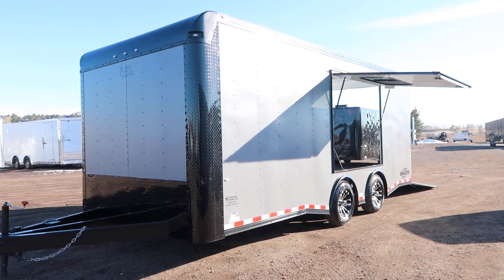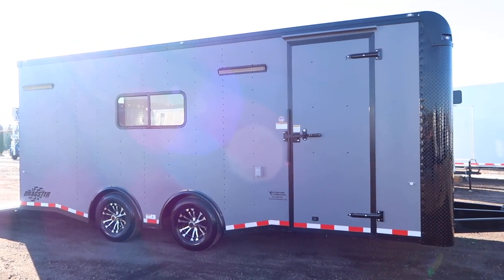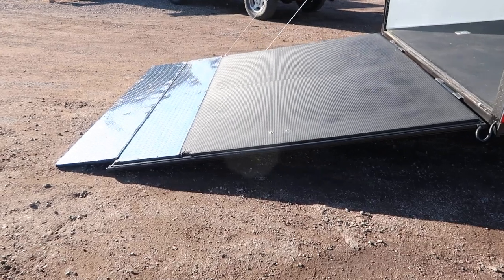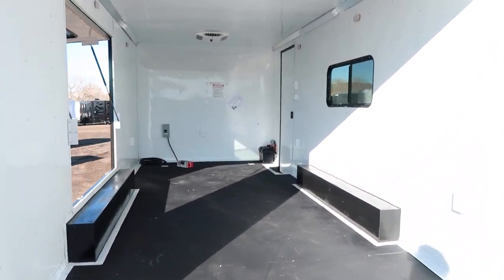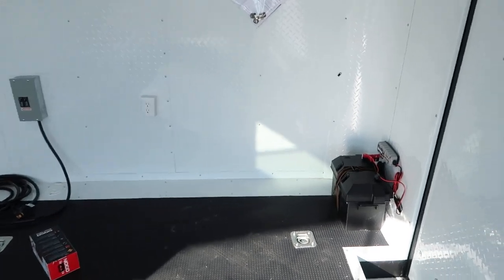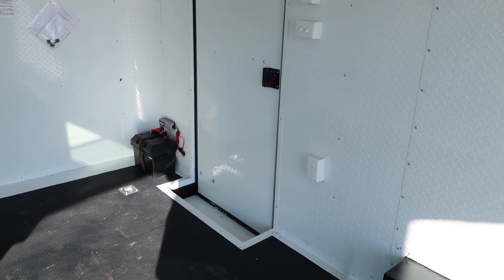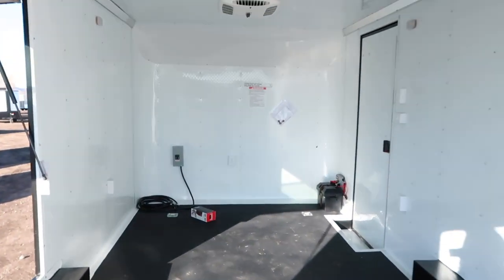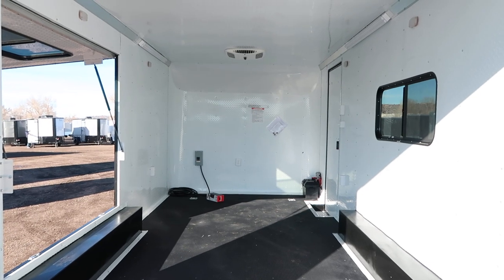One of the Coolest 8.5x20's I've Ever Seen!!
New 2019 Cargo Craft 8.5x20 Dragster Insulated Cargo Trailer for sale. Trailer features:

2-5200lb. torsion spread axles with electric trailer brakes
Aluminum wheels
Matte grey with Black out package
7 foot interior height
6'9" rear door opening
Dove tail
Rear ramp door with spring assist close and transition flap
Stabilizer jacks
Side door with RV lock and cam bar with interior step
White diamond plate interior
D Rings
Nudo with Dry Max floor and ramp
Battery with box and charger
6 LED interior puck lights with wall switch wired to battery
4 - 4 foot LED lights with wall switch
2 LED exterior light bars/party lights
2 LED spots off ramp for load light
Triple strip LED tail lights
LED exterior lights
Side escape door/awning door
2 -18x44 slider windows with screens
3 year factory warranty

Year: 2019
Make: Cargo Craft
Model: 8.5x20
Color: matte grey blackout
Weight: 4000lbs

We offer financing! Get great rates from Sheffield Financial with approved credit. Have less than perfect credit? We also have secondary lenders available from One Main Financial, Rock Solid Financing, and Trailer Solutions- easy approval process and terms with approved credit. and go to our FINANCING TAB.

WE HAVE THE LARGEST SELECTION OF CARGO TRAILERS IN THE STATE!

Don't see exactly what your looking for? to view our 150 Trailers in Stock at our 1 easy location. Located at 1070 BROOKSIDE CIRCLE in Castle Rock Colorado next to Medved.

Colorado Trailers, Inc. is a new and used trailer dealer located in Castle Rock Colorado. Easy I-25 location next to Medved. Exit 181 Castle Rock. We specialize in cargo trailers, enclosed trailers, toy haulers, off road cargo trailers, off road trailers, insulated trailers, car haulers, auto trailers, utility trailers, aluminum trailers, concession trailers, jeep trailers, heavy duty cargo trailers, ATV trailers, RZR trailers, UTV trailers, sidexside trailers, construction trailers, landscape trailers, office trailers, campers, moving trailers, small business trailers, jobsite trailers, and toy haulers. Check out our customer reviews and see why our customers say we are the best trailer dealer in Colorado! No hassle, just friendly knowledgeable service. Quality trailers for sale and a great price! Our brands include CM, Cargo Craft, Cargo Pro, Snow Pro, Stealth, Haulmark, Wells Cargo, Sharp, and Sundowner. Quality Trailers for sale at great prices!